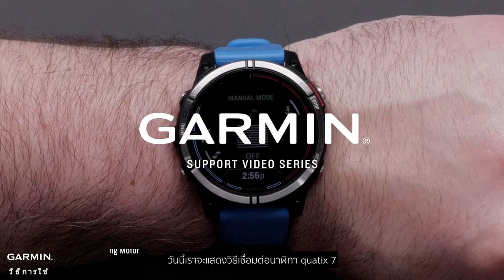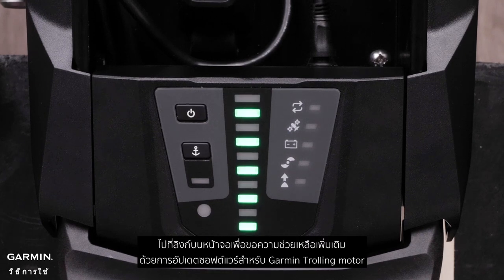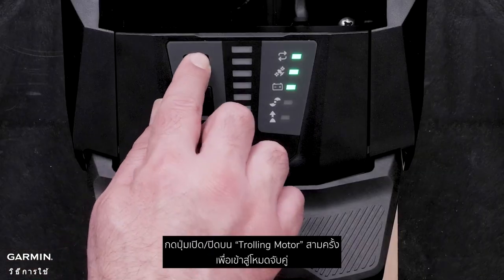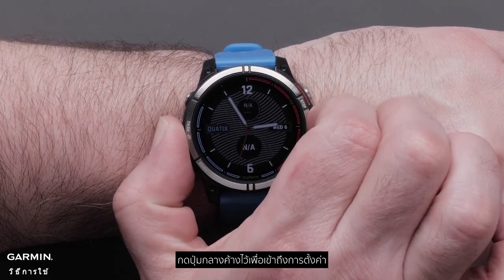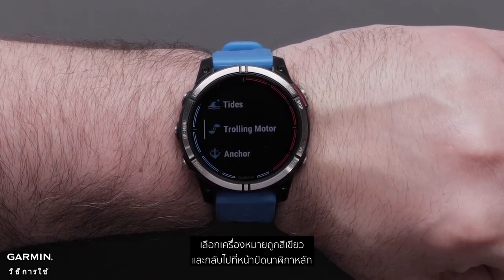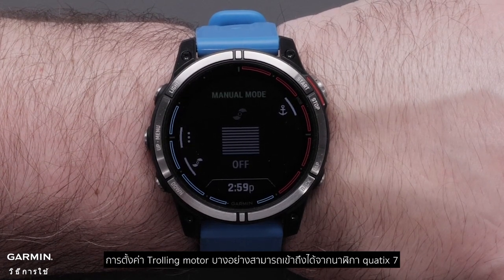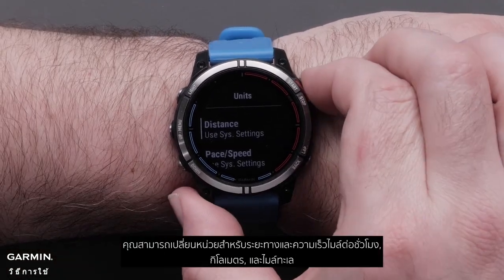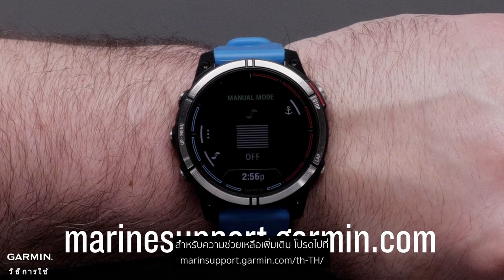บทช่วยสอน - quaitix 7: การเชื่อมต่อกับ Garmin Trolling Motor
เรียนรู้วิธีจับคู่และตั้งค่าฟังก์ชันการควบคุมระยะไกลของสมาร์ทวอทช์ quatix 7 series
ด้วย Garmin Trolling Motor ที่เข้ากันได้ของคุณ

สําหรับข้อมูลเกี่ยวกับการอัปเดตซอฟต์แวร์ Trolling Motor โปรดดู:
การสนับสนุนของ Garmin | Force Kraken Trolling Motor | อัปเดตซอฟต์แวร์

00:00 บทนํา
00:13 อัปเดตซอฟต์แวร์
00:39 เข้าสู่โหมดจับคู่
01:37 เพิ่ม trolling motor ในรายการกิจกรรมของคุณ
02:23 ปรับ Quatix 7 ของคุณ
03:50 บทสรุป